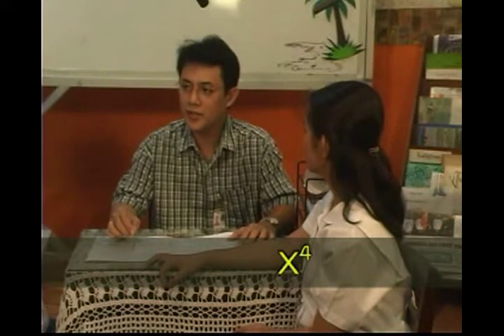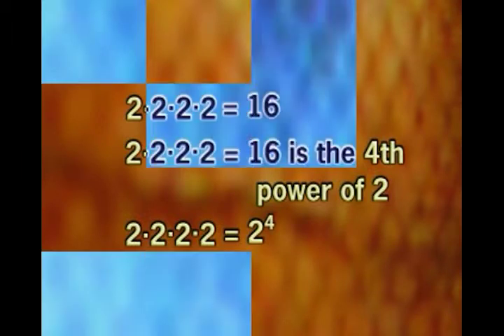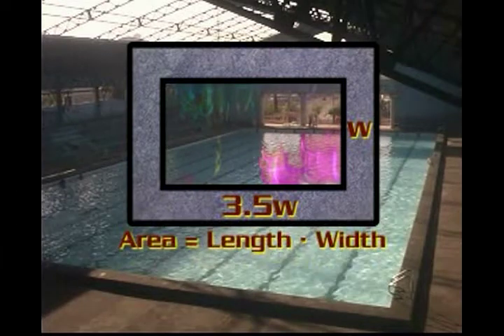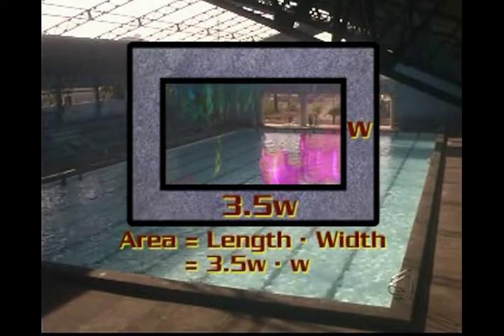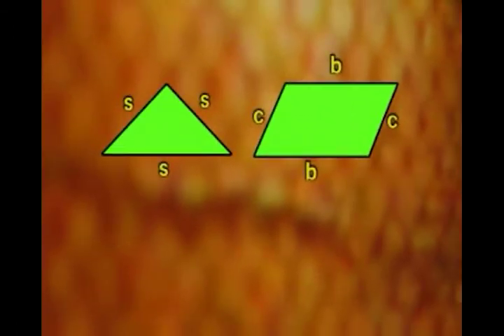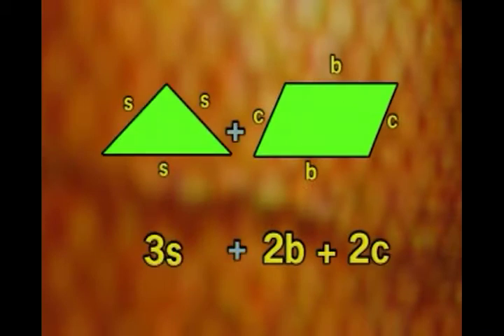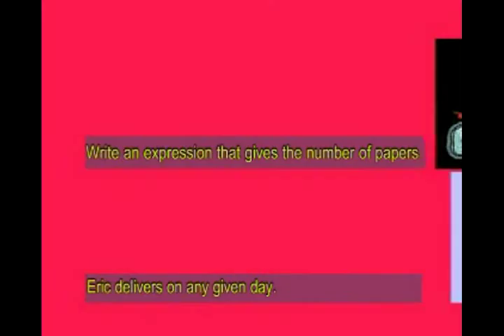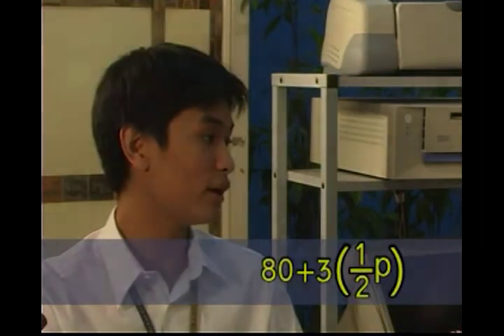Algebra As A Language Exponents